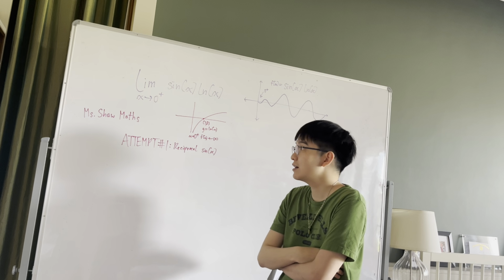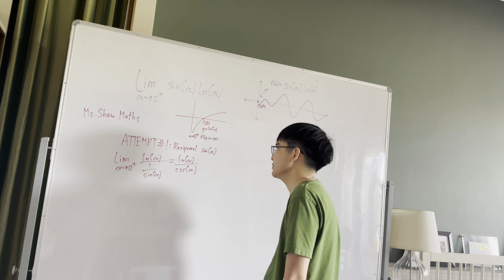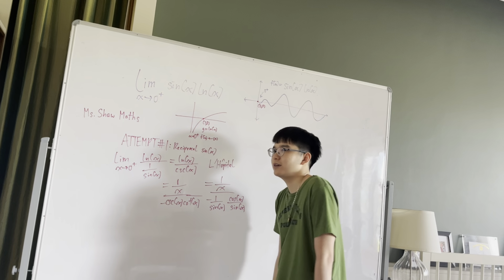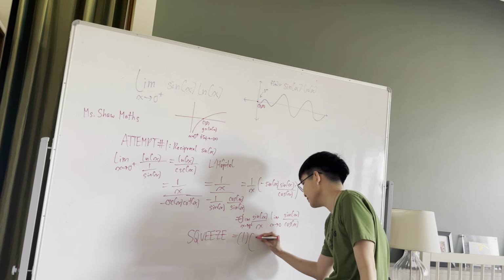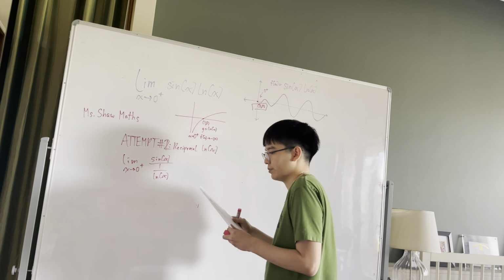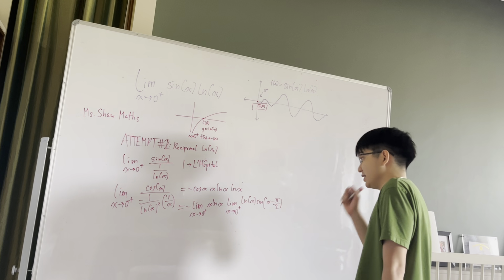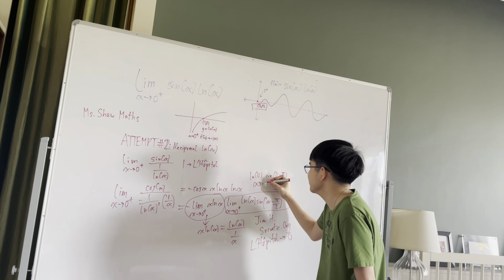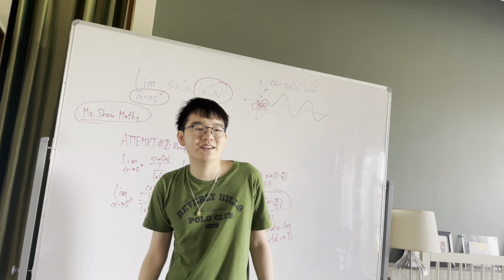L'Hopital Rule Sinx*Lnx as x approaches zero from right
Limit of product of two non polynomial functions.